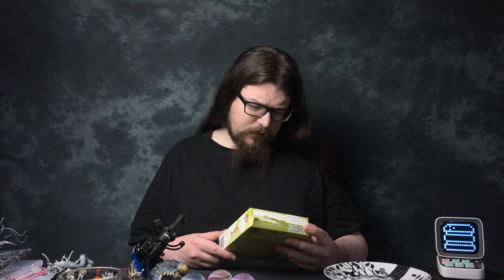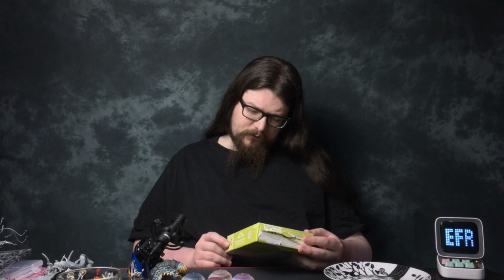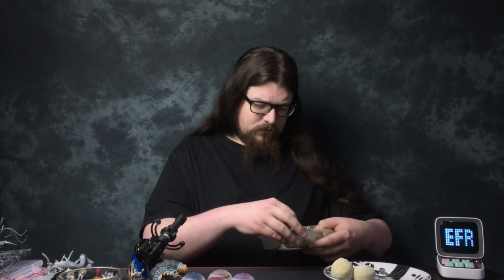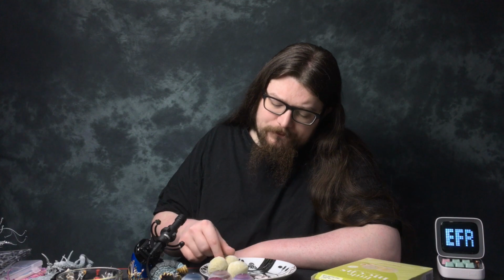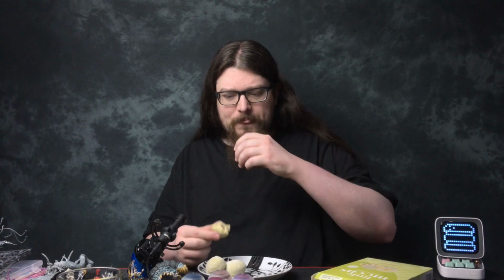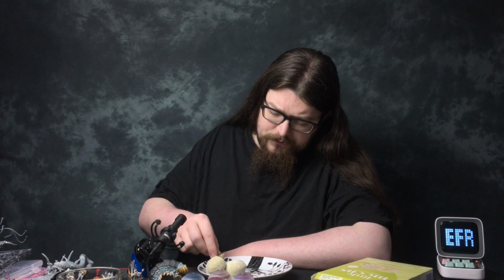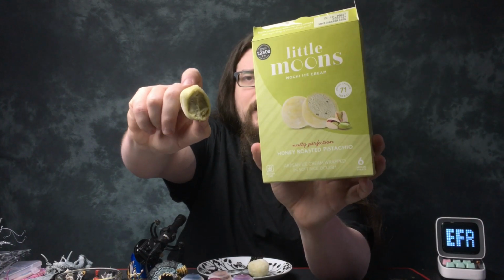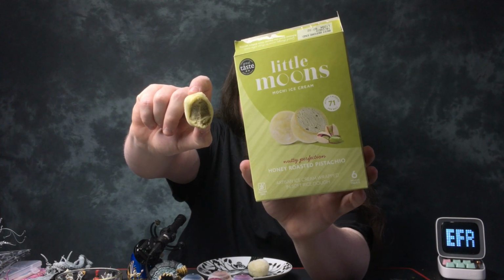Little Moons Honey Roasted Pistachio Mochi Ice Cream Review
Today we're taking a look at Little Moons. We'ce got 1 flavour: Honey Roasted Pistachio.

Little moons are Mochi, a type of japanese rice cake, with an ice cream centre. These can be found in supermarkets (Asda, Tesco, Amazon Prime Now) for around £4.50 for a portion of 6.